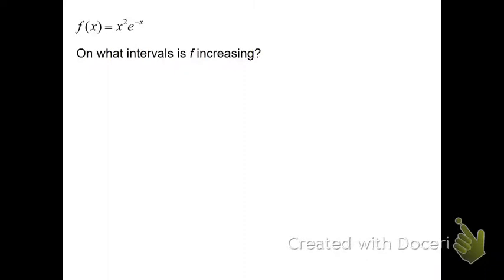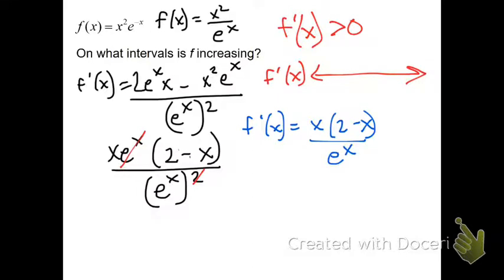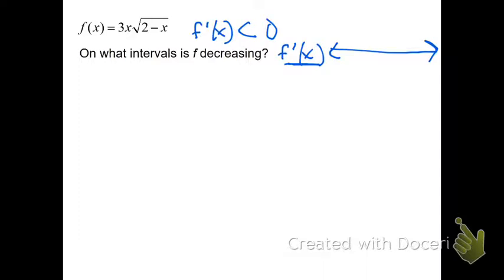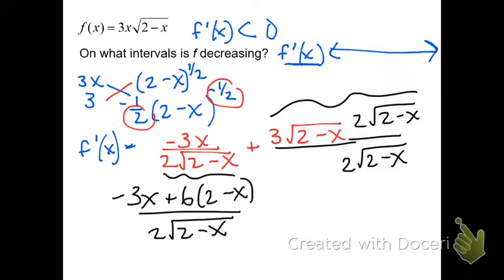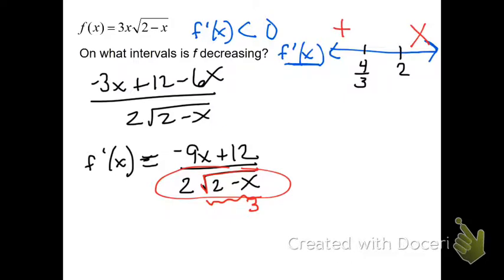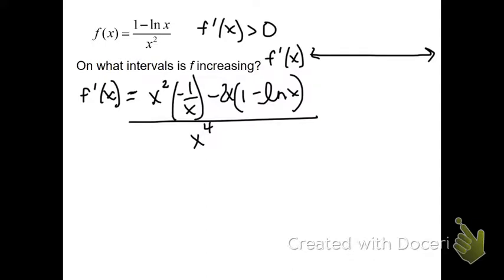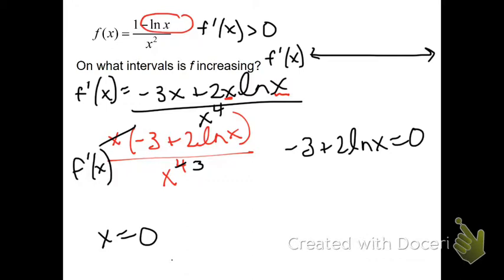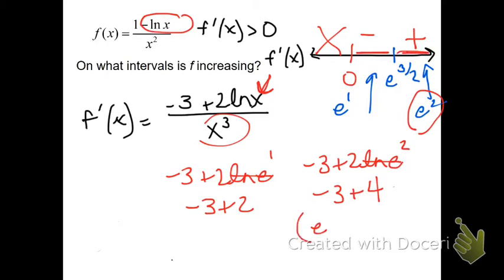First Derivative Shtuff Day 2